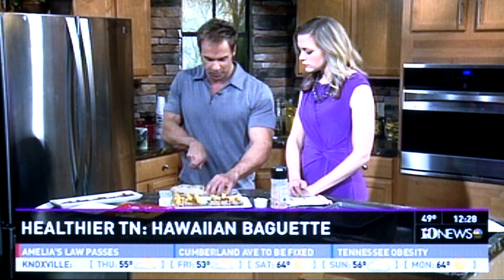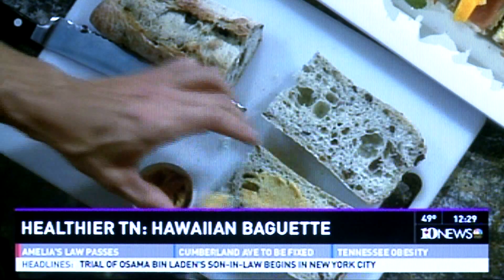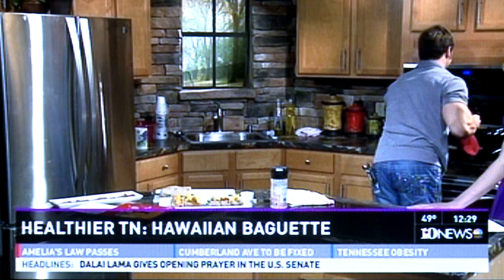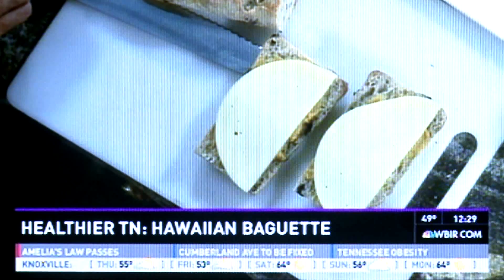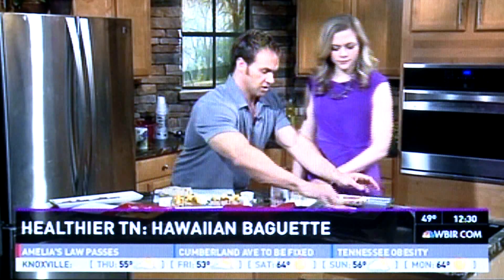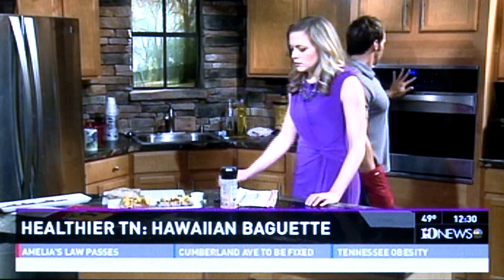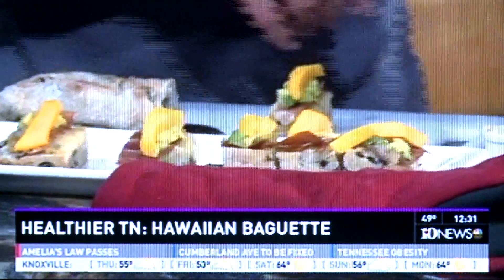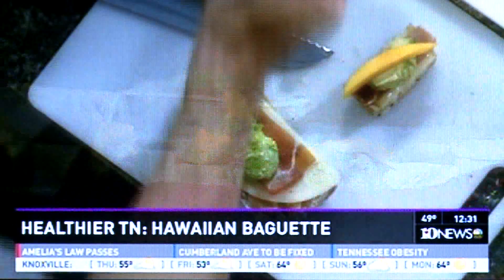Totality Hawaiian Baguette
Aired on WBIR-TV March 6, 2014